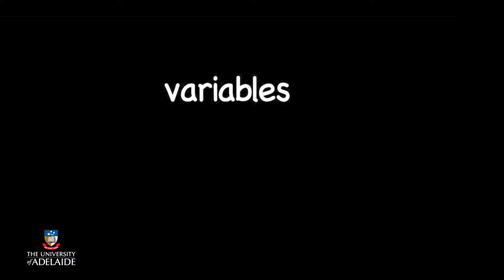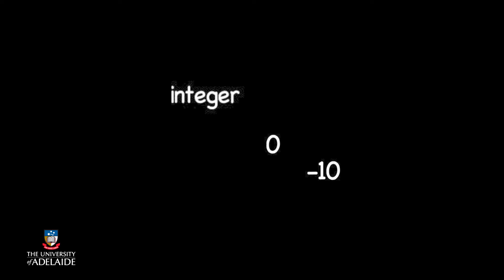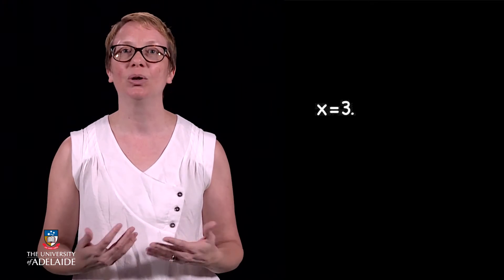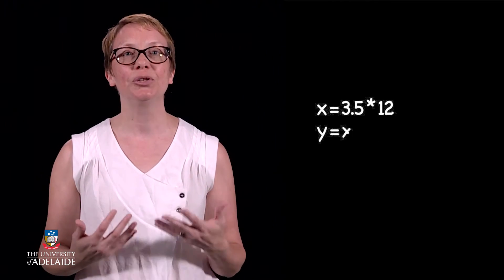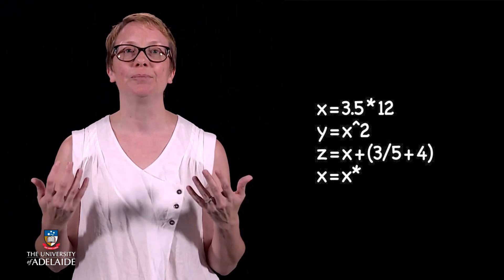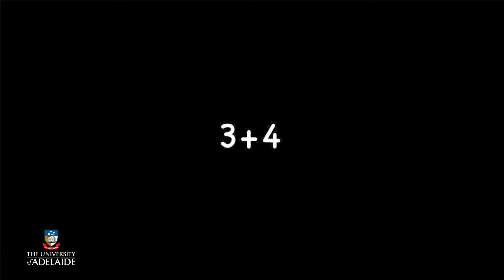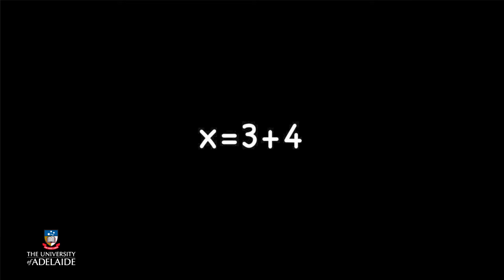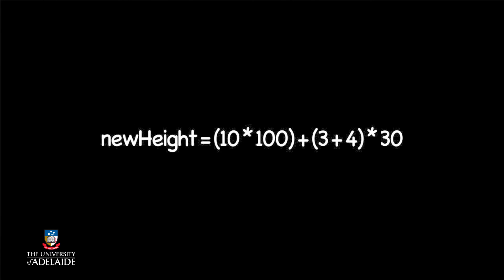ProgramX: Let's Take a Second to Review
Programming for Data Science is part of the Big Data MicroMasters program offered by The University of Adelaide and edX.

Learn how to apply fundamental programming concepts, computational thinking and data analysis techniques to solve real-world data science problems.

Enrol now!